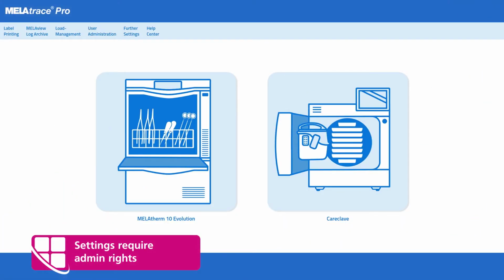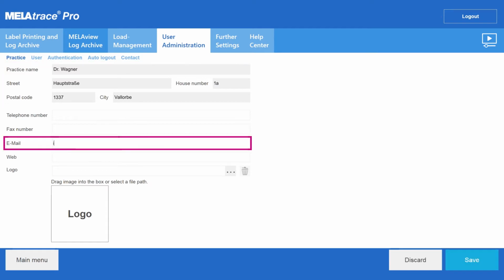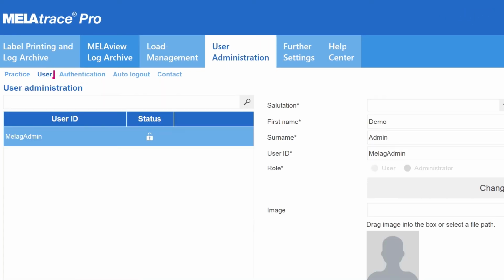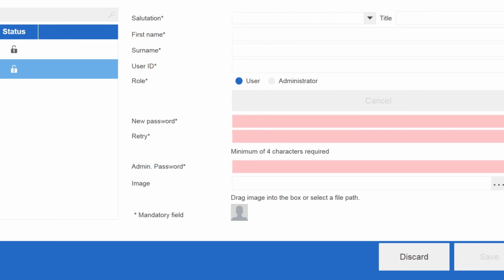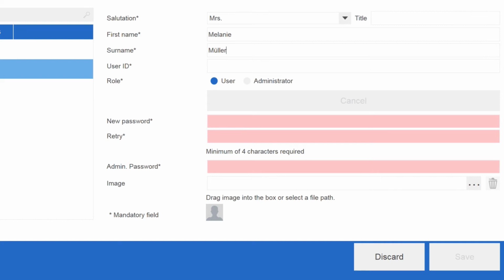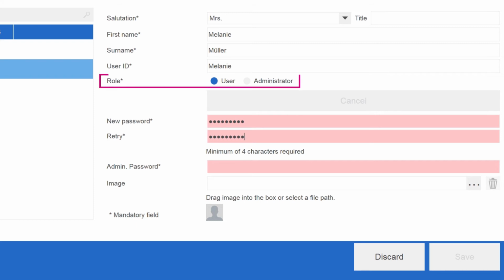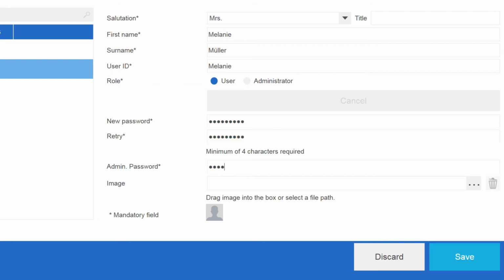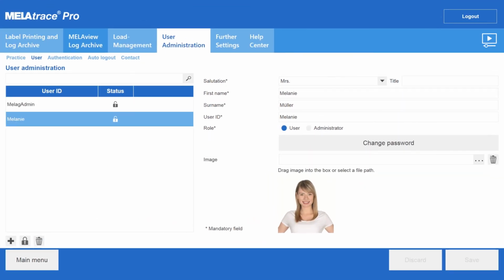Adding user and practice information | MELAtrace Pro Tutorial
The practice name and address are already pre-filled in MELAtrace Pro. In this video tutorial, we will show you how to add further practice information and create new user accounts for the documentation and approval process in MELAtrace Pro.